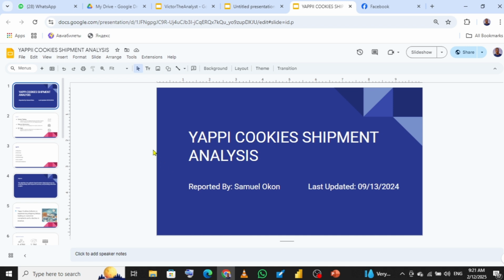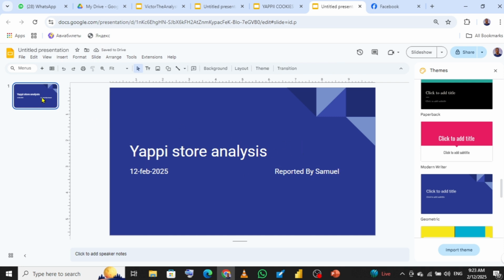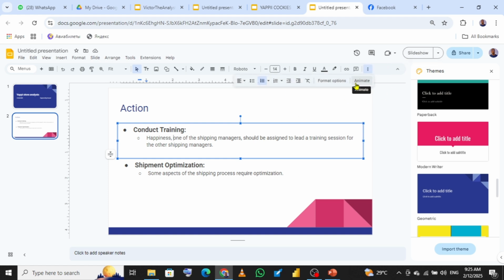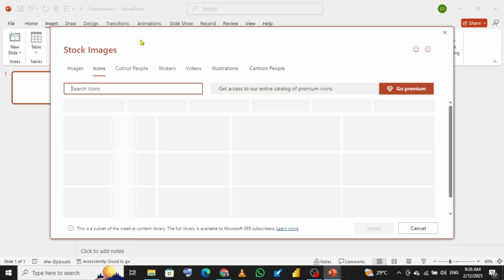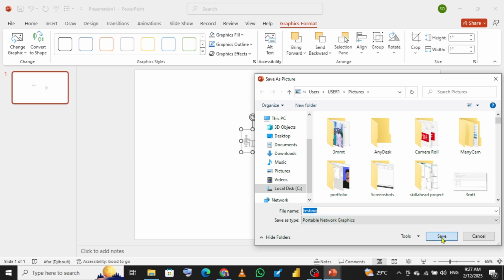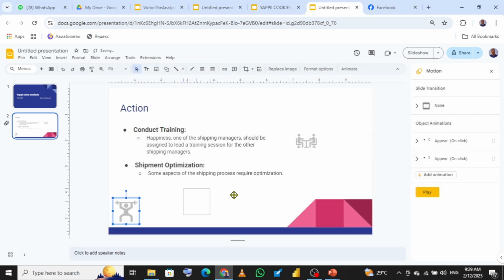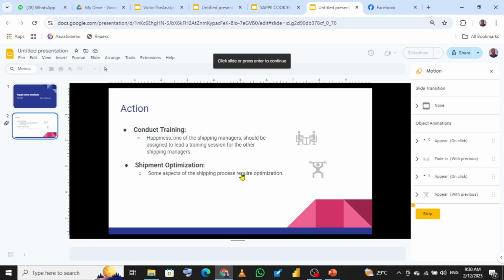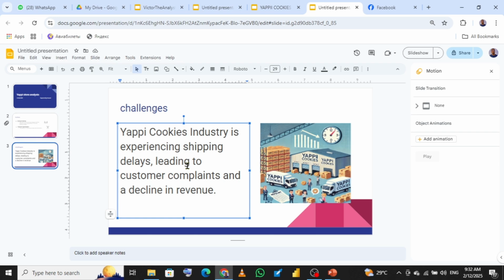How to create slide presentation with google slide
Are you struggling to turn raw data into a compelling story? In this video, I’ll show you how to transform complex analysis into clear, engaging, and impactful presentations. Whether you're a data analyst, business professional, or student, mastering data storytelling is key to influencing decisions and driving insights.

🔹 What You’ll Learn:
✅ The principles of effective data storytelling
✅ Visual techniques to make data more engaging
✅ Real-world examples of powerful presentations

📊 Don't just analyze data—tell a story that drives action!